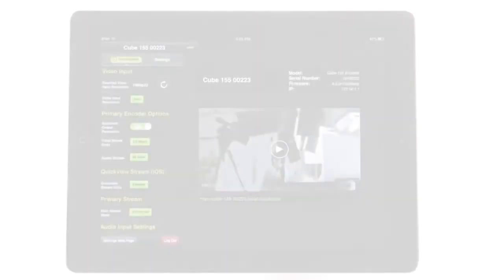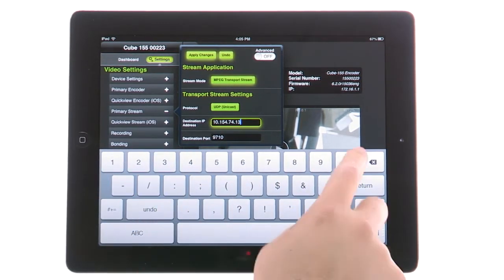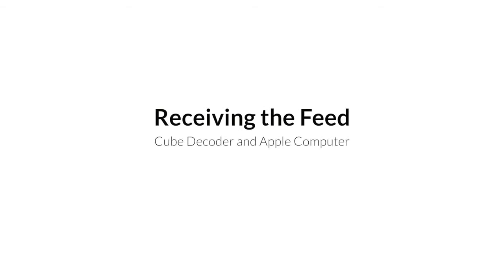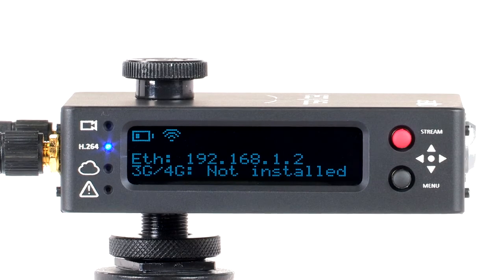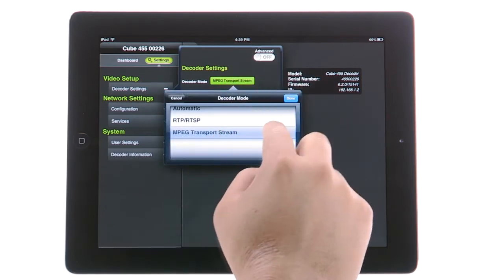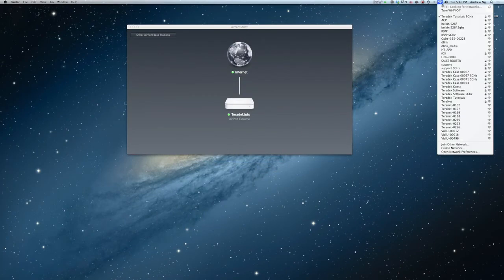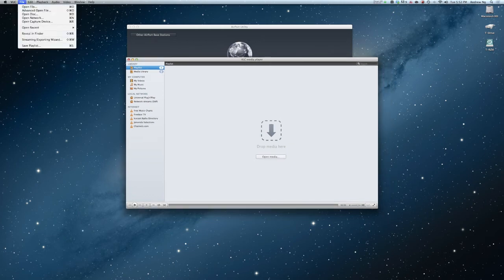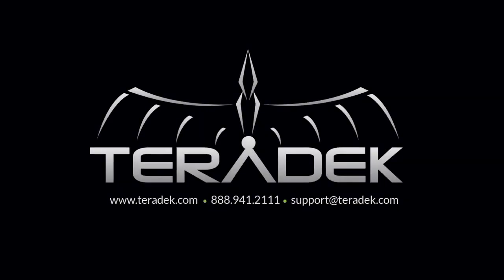Cube - Point to Point over Public Internet: MPEG-TS Basic Setup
This tutorial goes over the Basic Setup of MPEG-Transport Stream to send video from point A to point B over the public internet.

For more information about Teradek, visit Teradek.com.